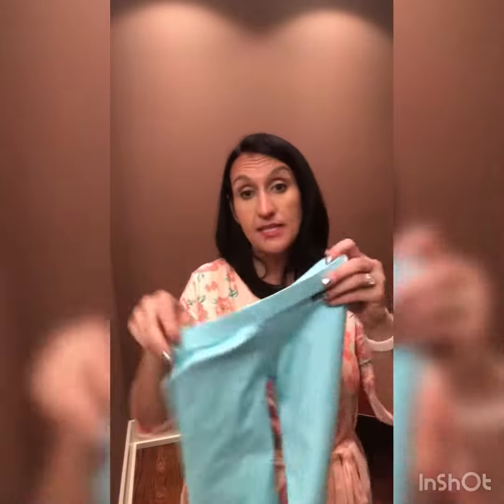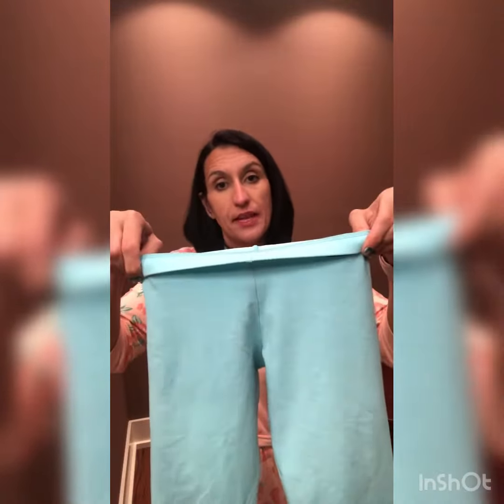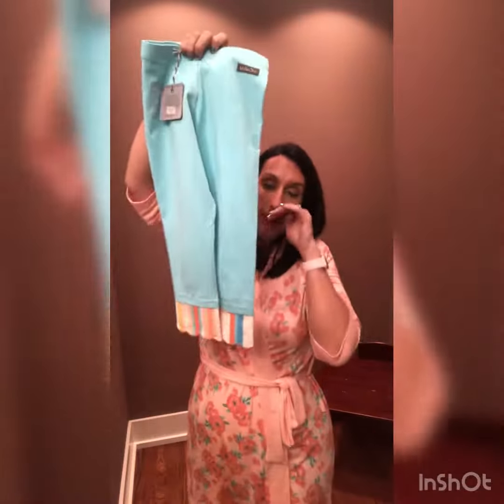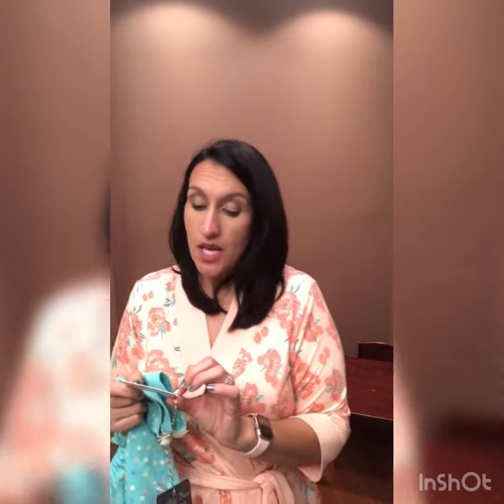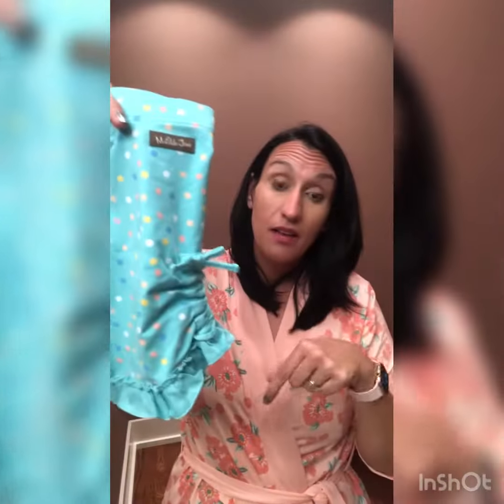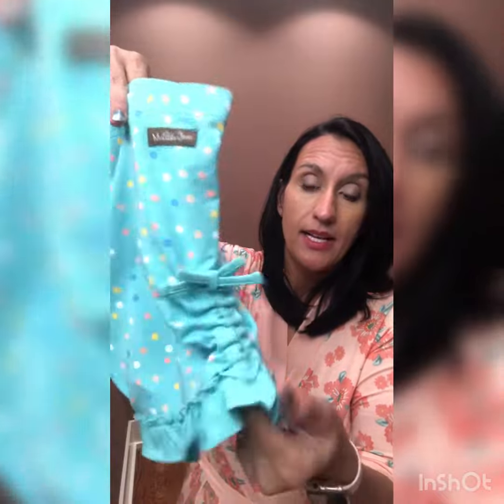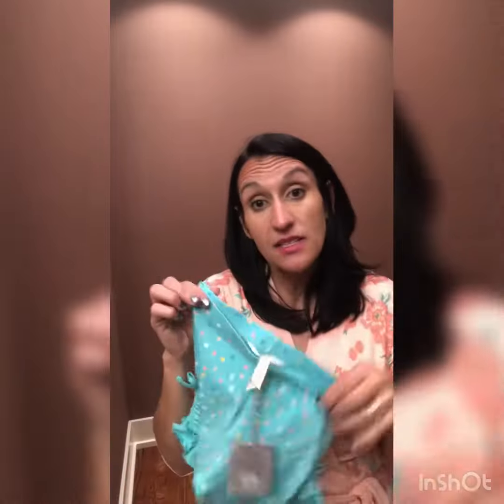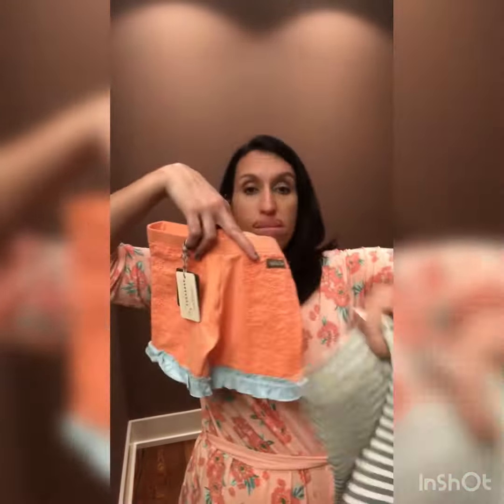April, MJ girls pants